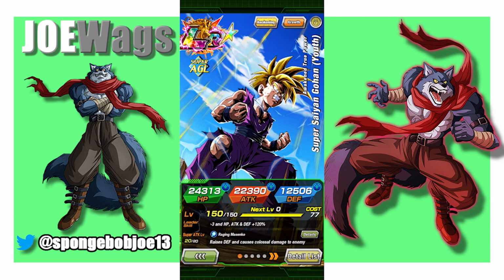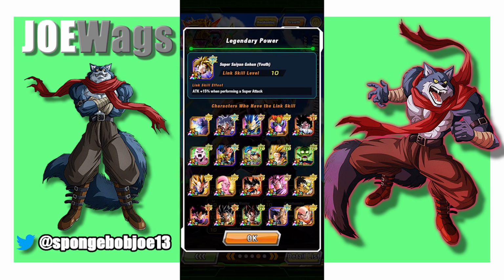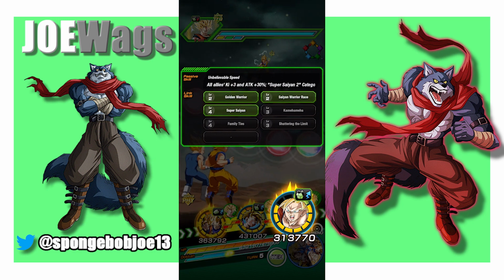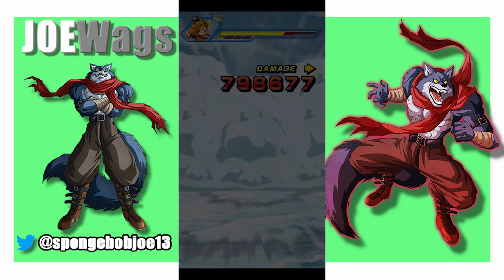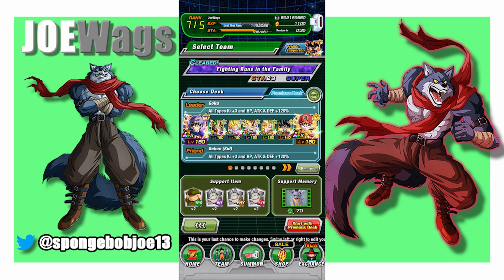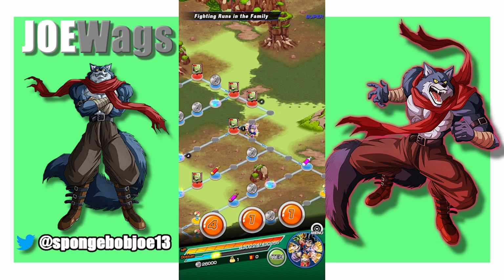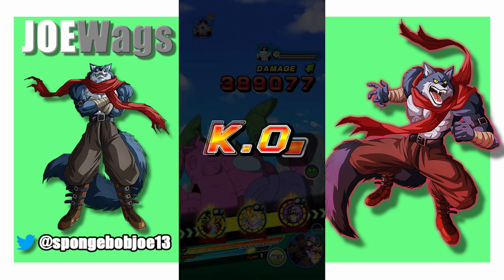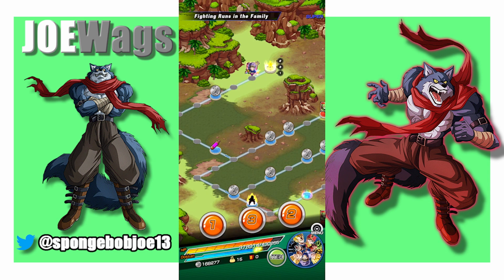DBZ DOKKAN BATTLE BEGINNER'S GUIDE TO LINKS AND LINK LEVELING! LINKS ARE VERY IMPORTANT!